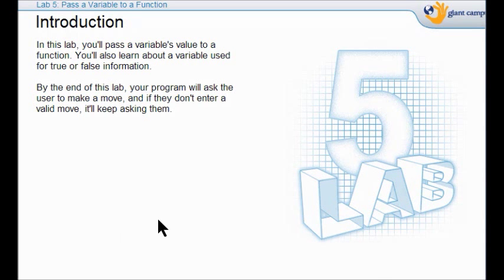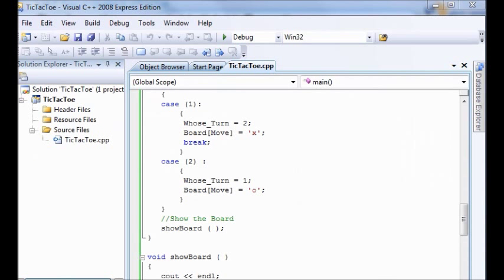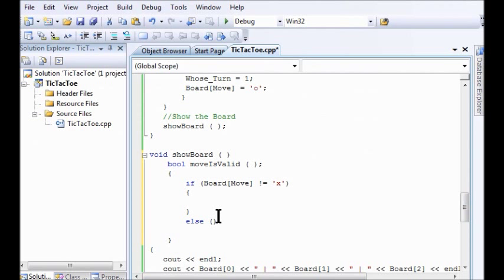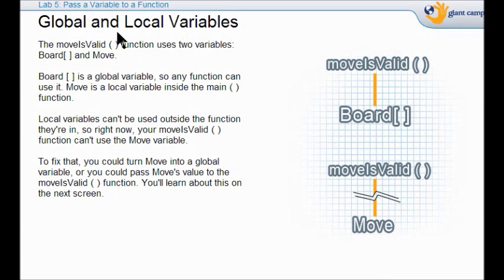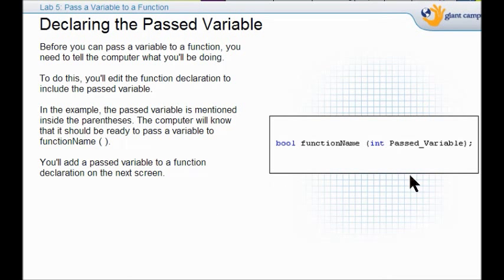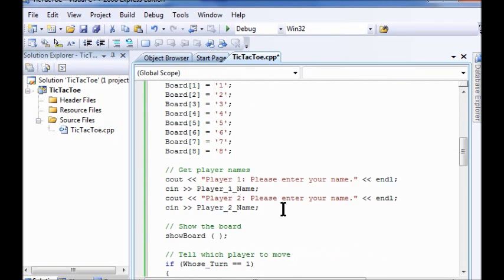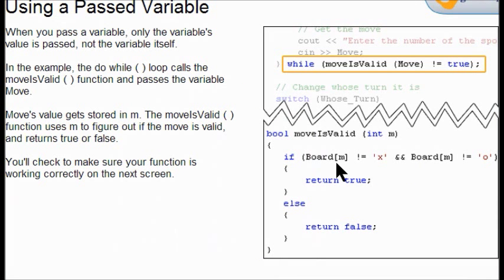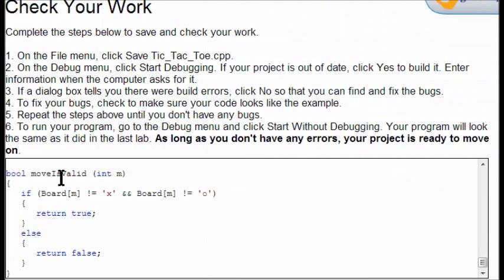TCH060 C++ Programming Project 4 TicTacToe Lab 5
Agora Cyber Charter School, TCH060 C++ Programming, Project 4, Lab 5: Passing a variable to a function.